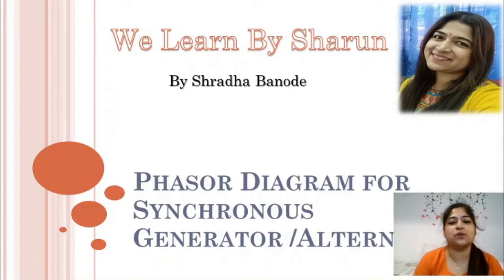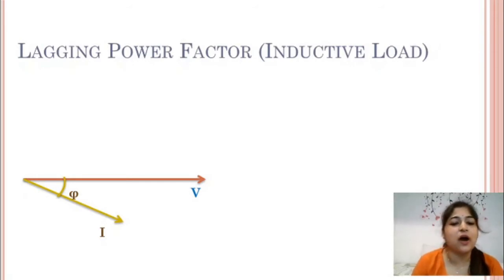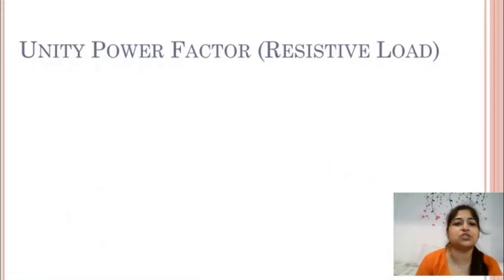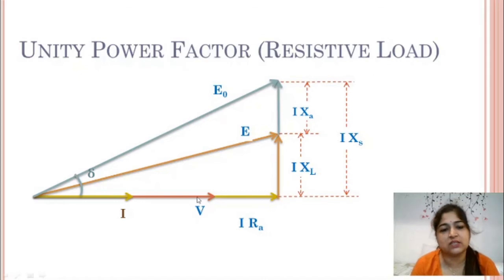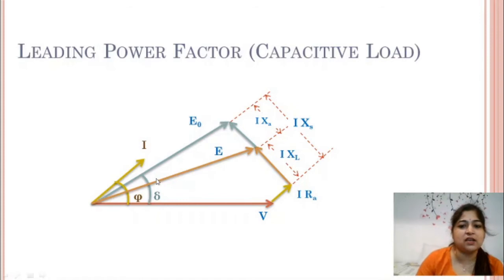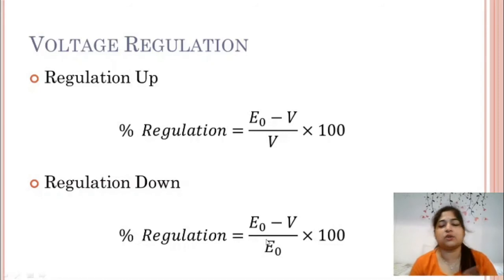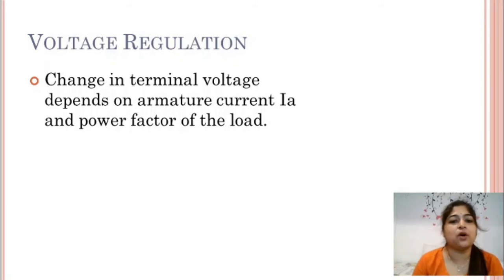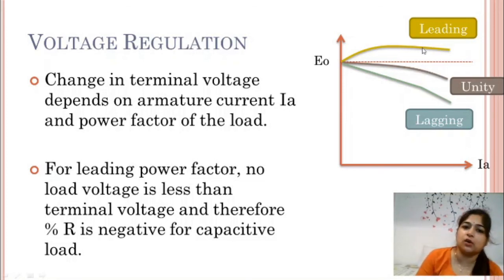Phasor Diagram for Alternator/Synchronous Generator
Hey Aspirants...
In this video you will learn how to draw phasor diagrams for Alternators.

New series on GATE
Why Gate? Options after Engineering? How to get into PSU's?

Happy Learning...